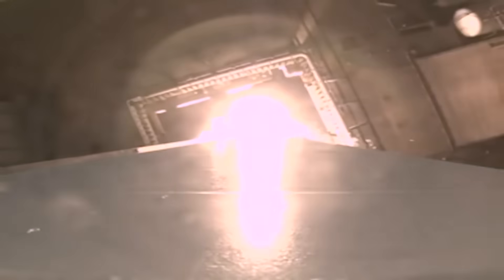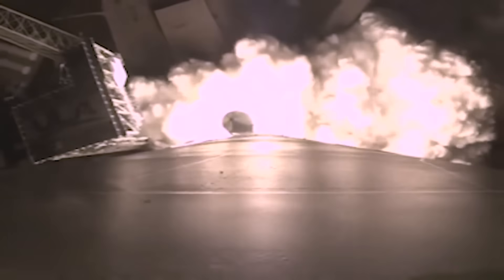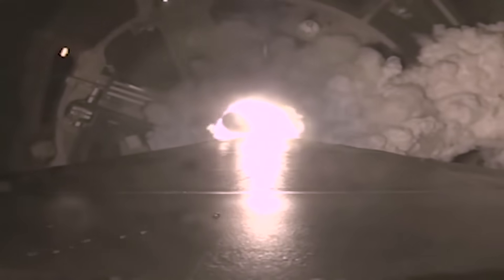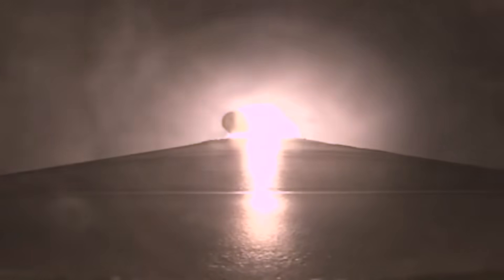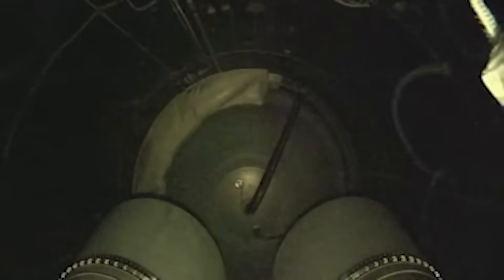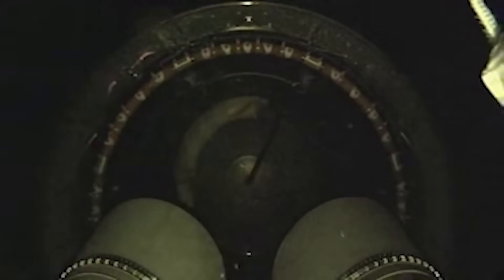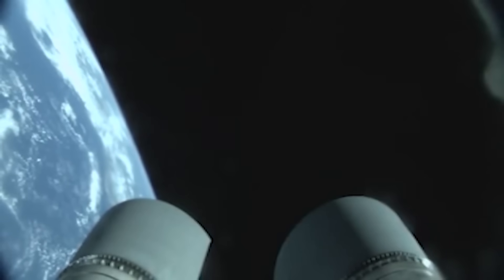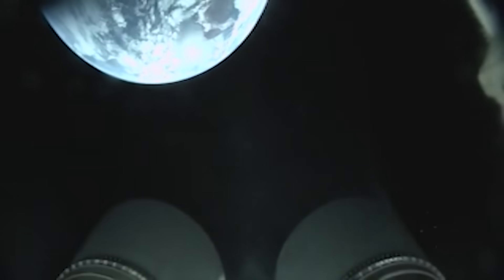Take a Vulcan 'rocket cam' ride to space with epic liftoff and Earth views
The United Launch Alliance Vulcan Centaur rocket launched on Jan. 8, 2024. See the epic views captured by cameras mounted on the rocket. Full Story

Credit: ULA